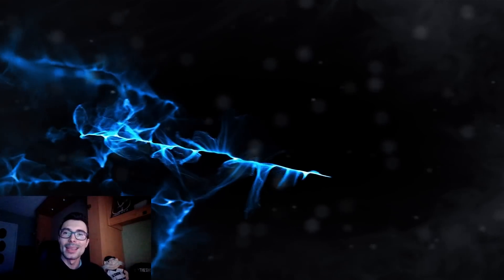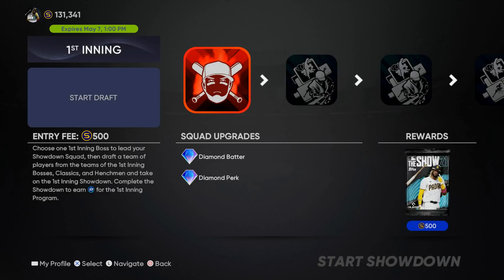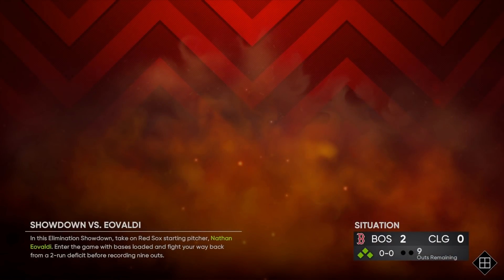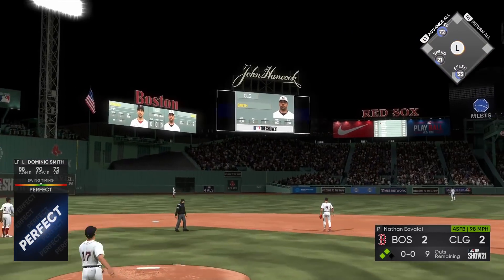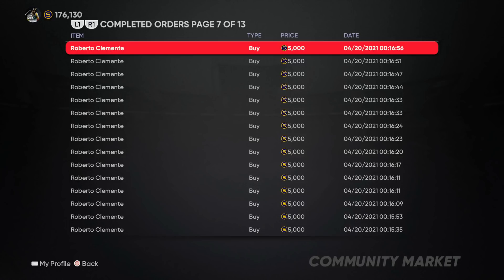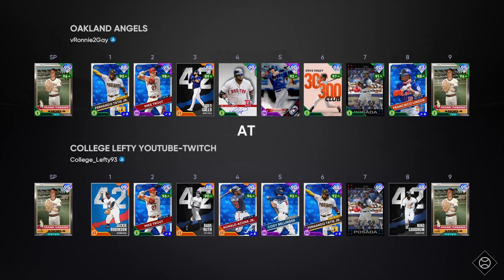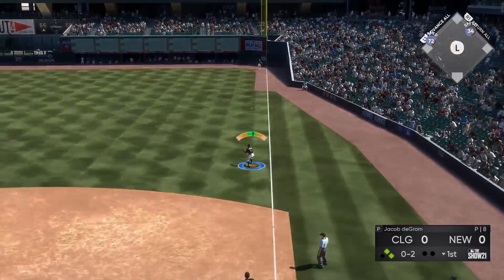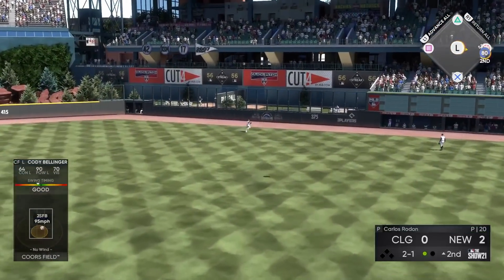How to EARN UNLIMITED PACKS AND STUBS in MLB THE SHOW 21! *MUST WATCH* 10+ PACKS EVERY HOUR!